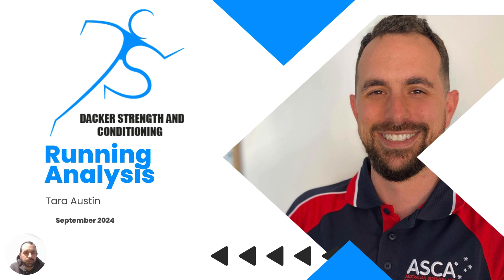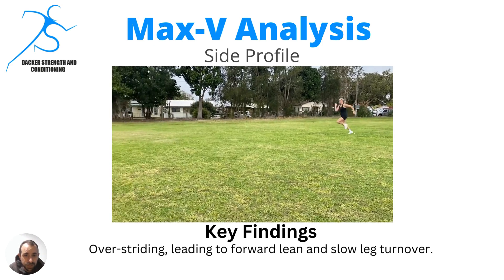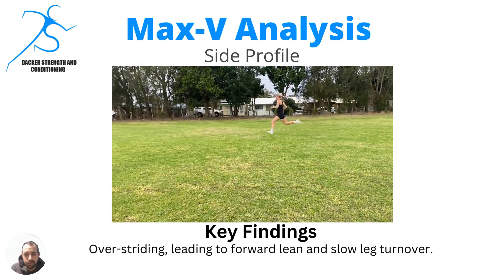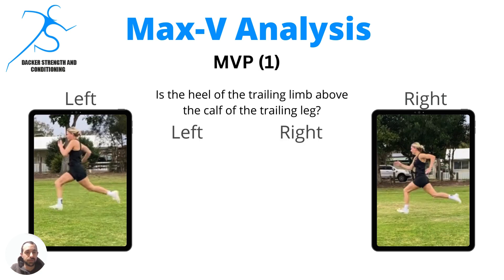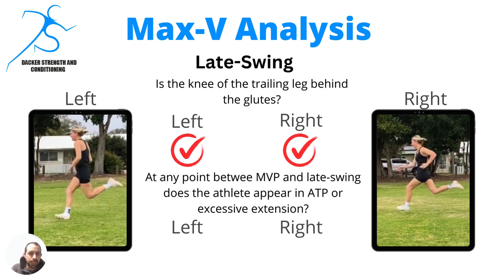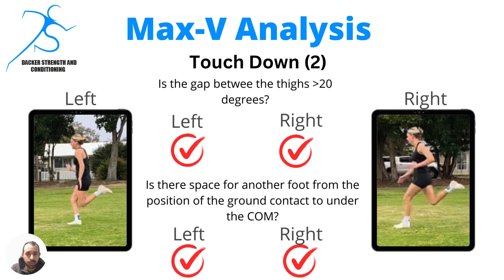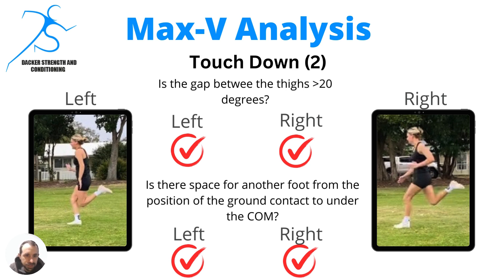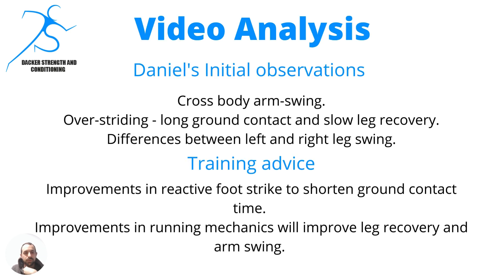Tara Austin Running Assessment